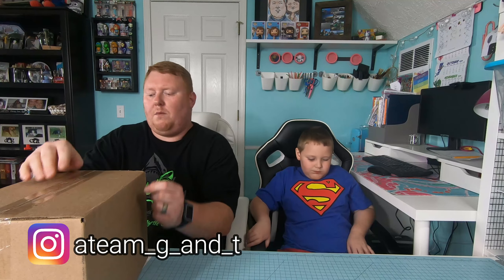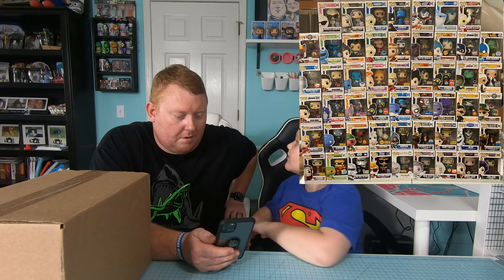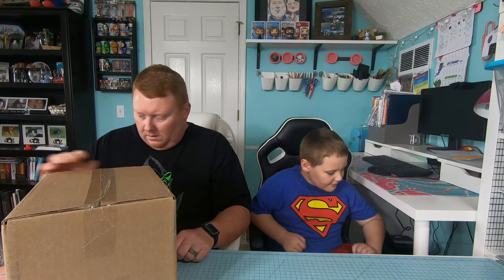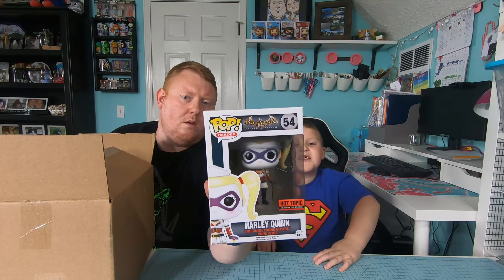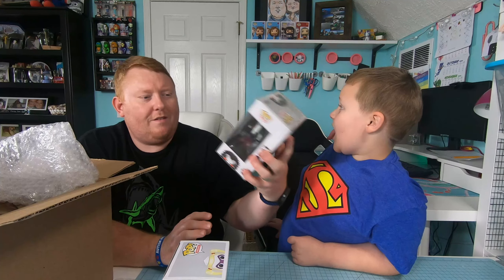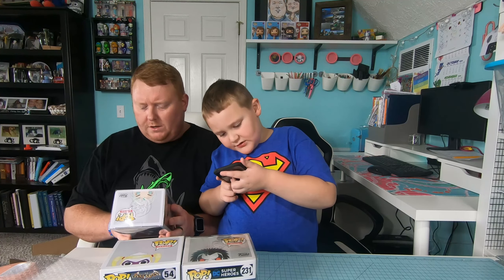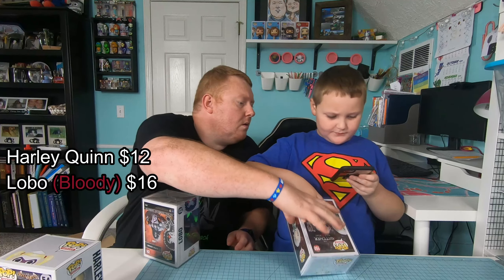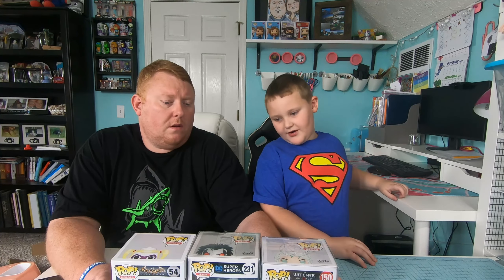Smeye World Labor Day Mystery Box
Smeye World Mystery Boxes